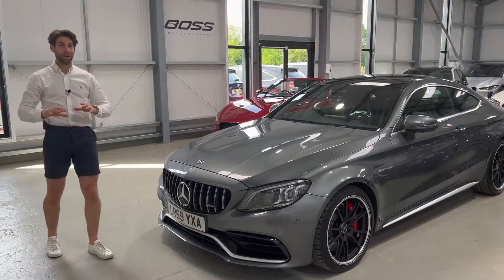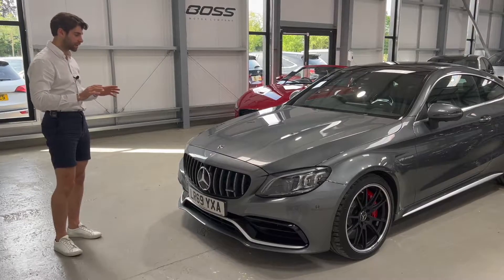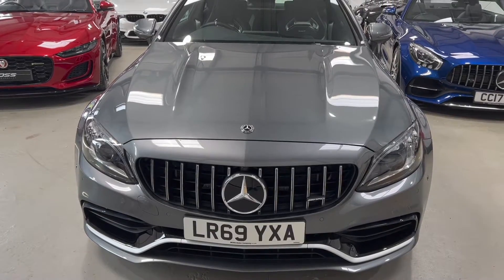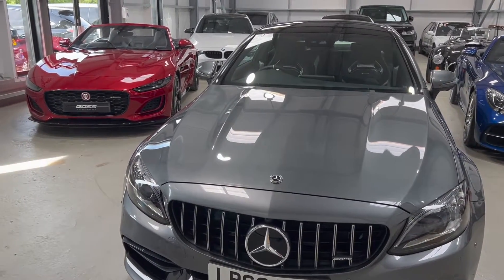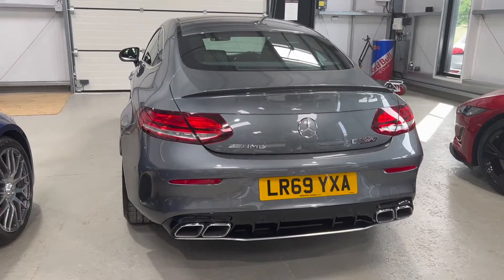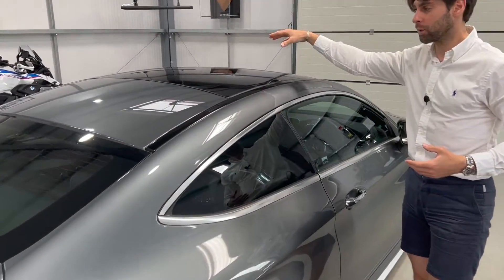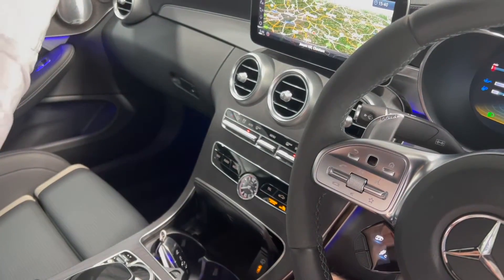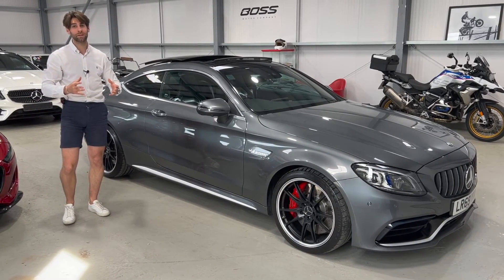2019 Mercedes C63 S Premium Plus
Selenite Grey with Black leather interior.